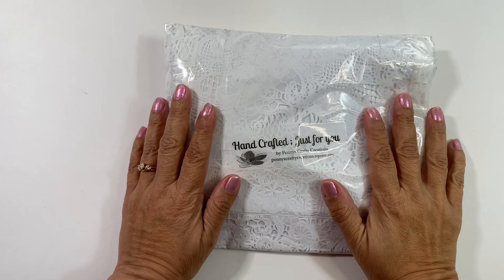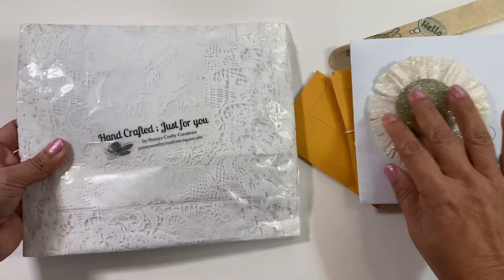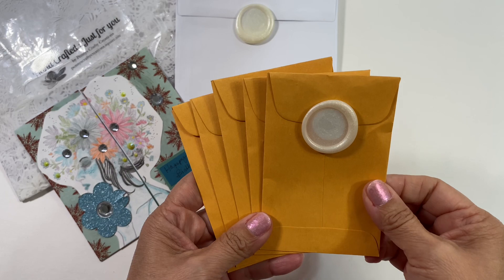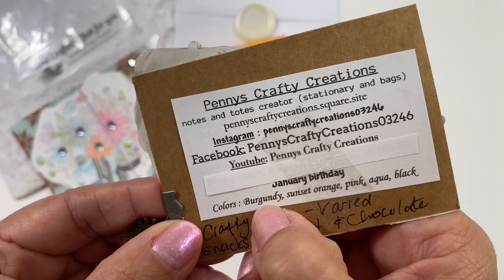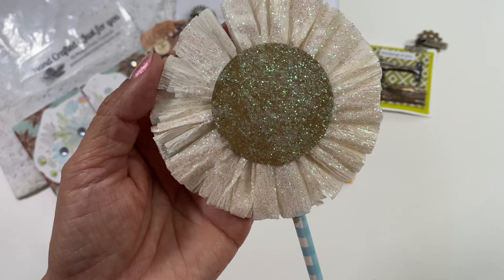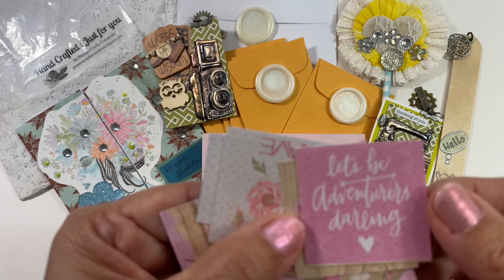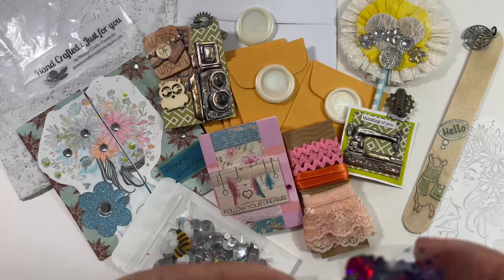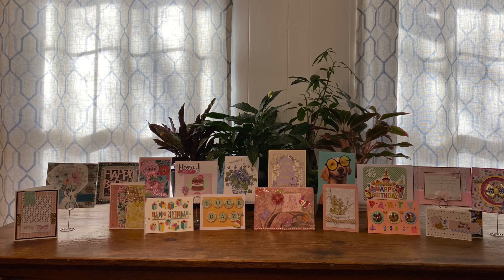Entry 18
Hello, fellow crafter!
Thanks for stopping by. Your time is always appreciated here.
What a amazing entry from Penny. I am so giddy about both of us turning 50 this year and we both like the color burgundy. 🤗 Please stop by her channel and show her some crafty love!

Sending hugs,
Angelica